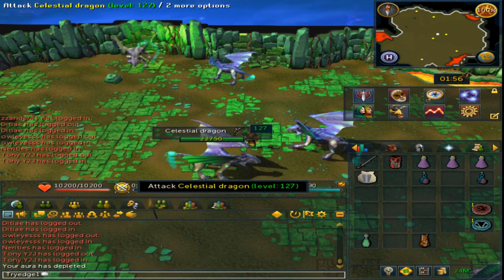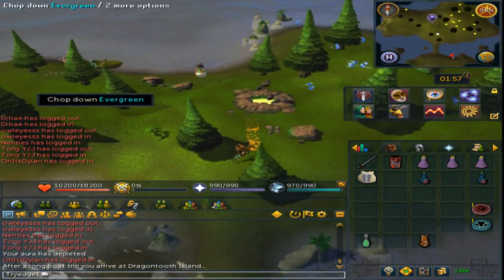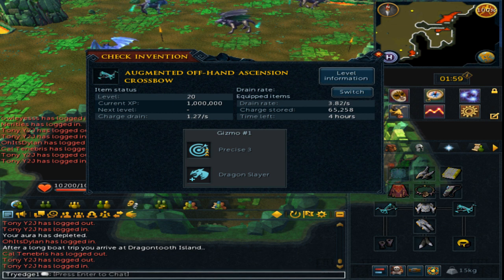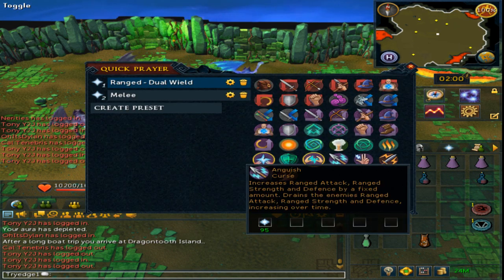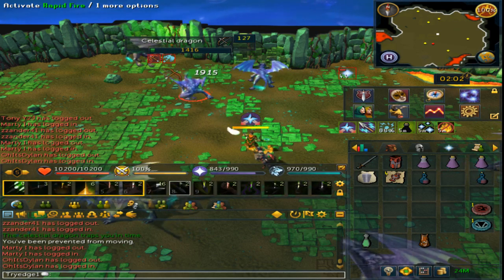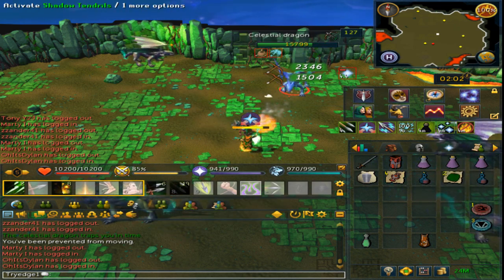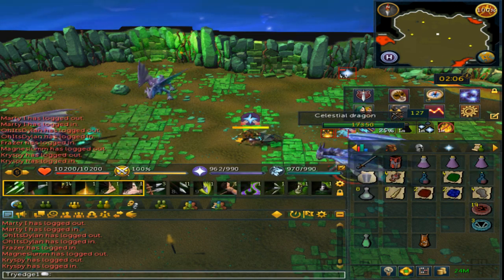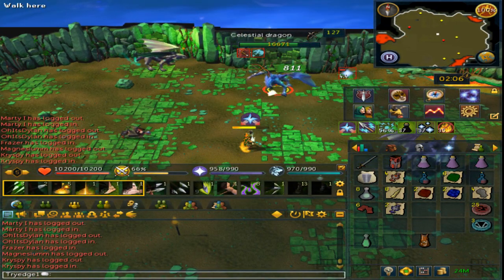Runescape 3 Celestial Dragon Slayer Task Guide + 400k XP/HR + 1m GP/Task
Celestial Dragonsare are one of the easiest slayer task you can possibly get due to the fact you get great slayer XP from and require only super antifire potion to use to be-able killing them without an issue. These also drops a common amount of crimson charms per hour along with dropping dragon rider armor and a Draconic visage and both Hard and Elite clue scrolls.

Located :
Dragontooth Island

Requirements :
85 Herblore
One of a Kind Quest
Ghost's Ahoy Quest

Equipment :
Full Armadyl armor
Dual weild range weapons
Demon horn necklace (endless prayer)

Items to bring :
Super Antifire
Overloads
Spring Cleaner
Bonecrusher to destory the dragon bones